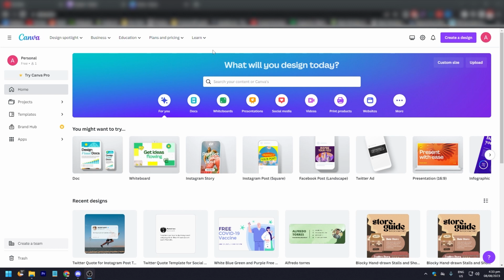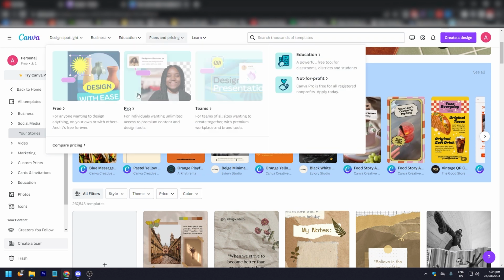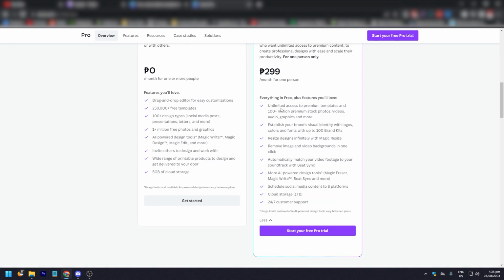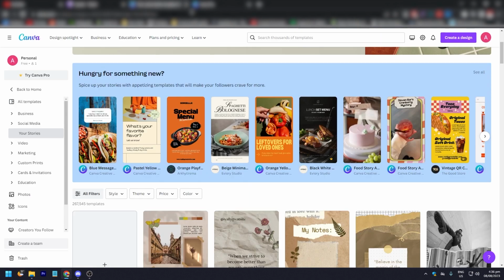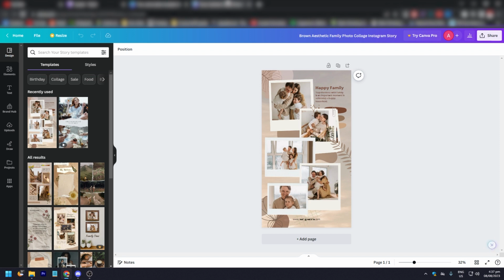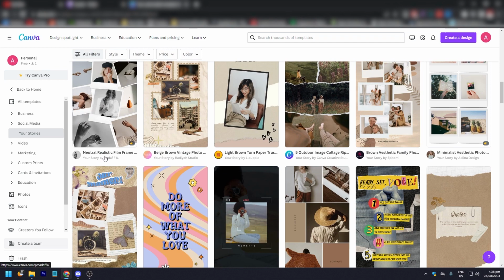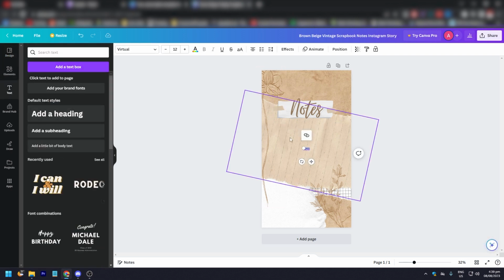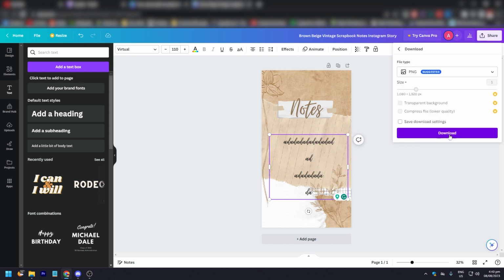How To Create Your Story On Canva [Full Guide]